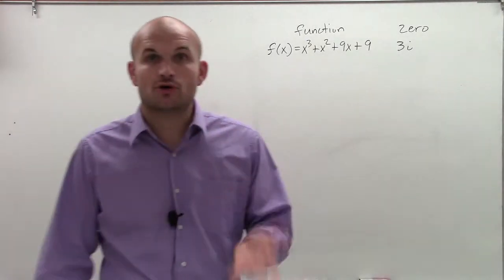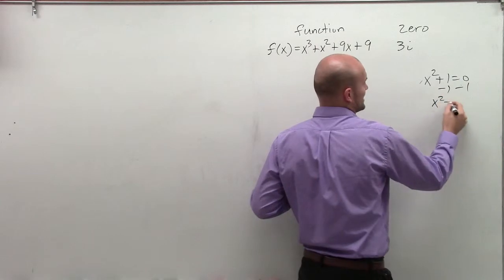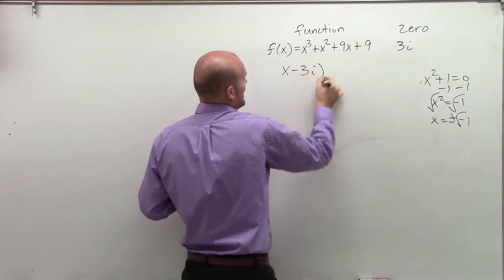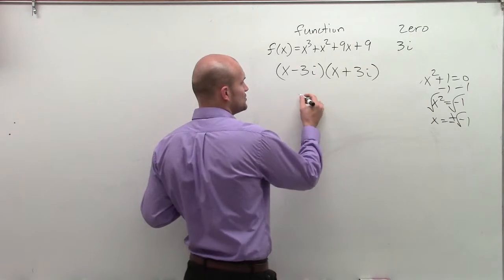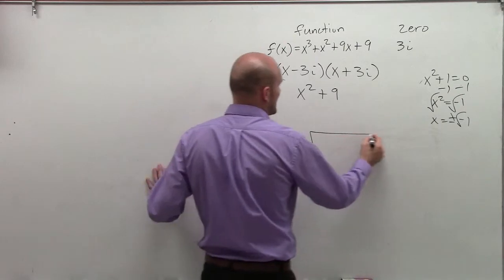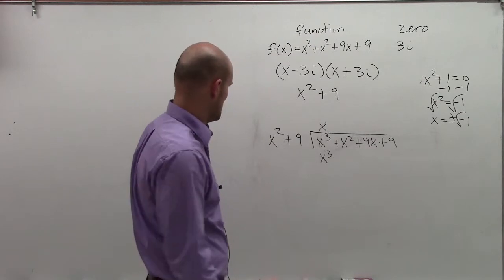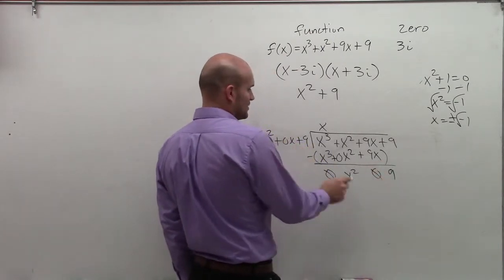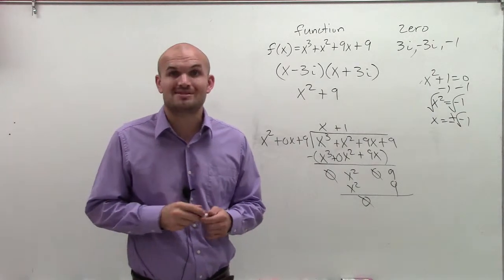Given One Zero or Factor Find the Remaining Zeros